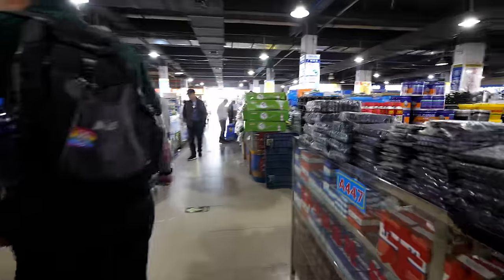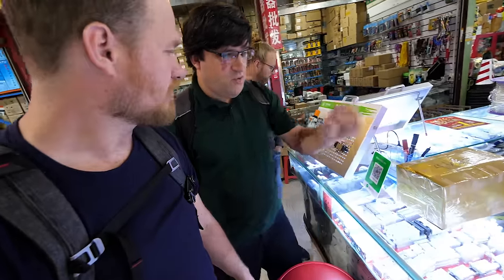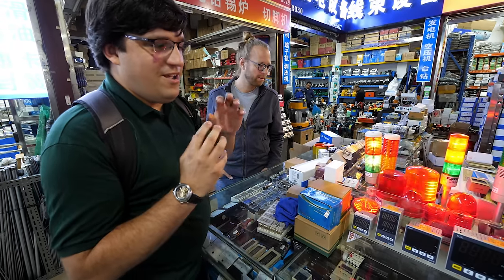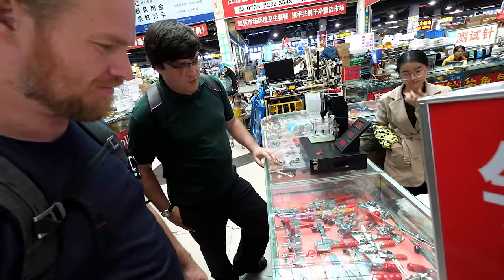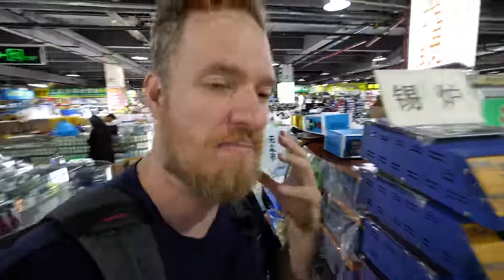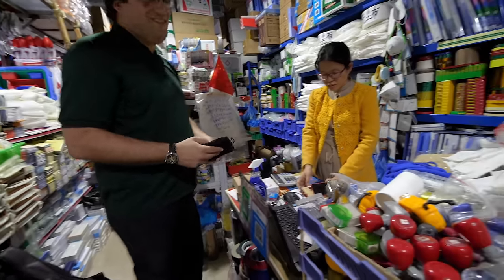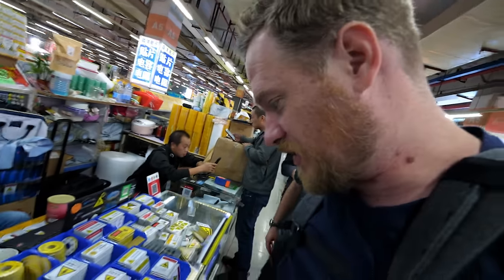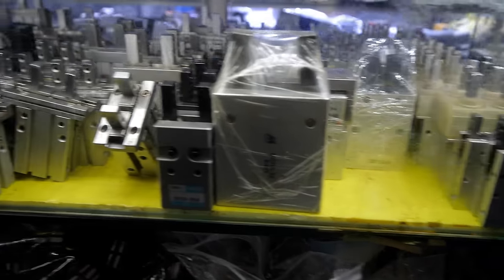Where the Factories Shop - Chinese Industrial Markets!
Today we're going inside the Yihua and Depu industrial markets in Shenzhen, China, and exploring all the amazing things that Chinese factories use to run their factories.

Gear for this video:
Main camera
Main lens
Other camera
Wireless microphones
Audio Recorder